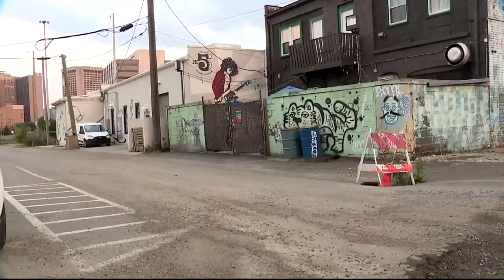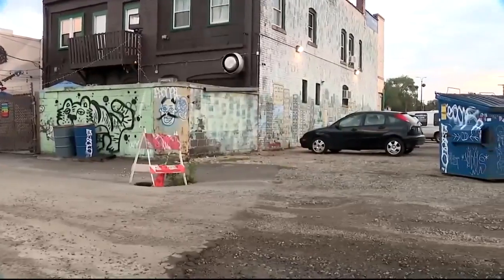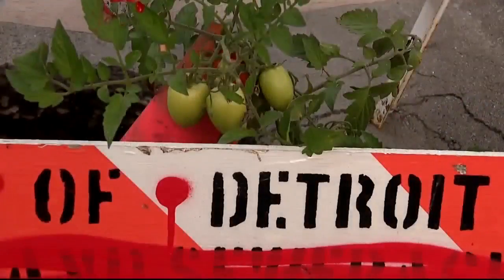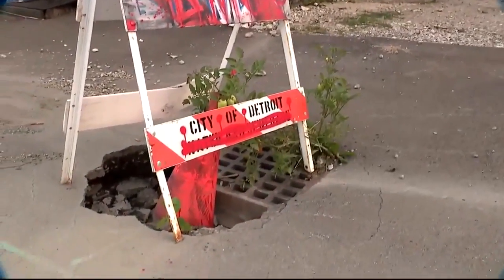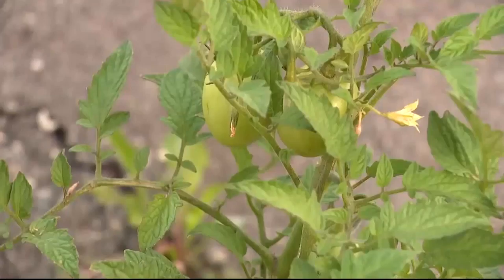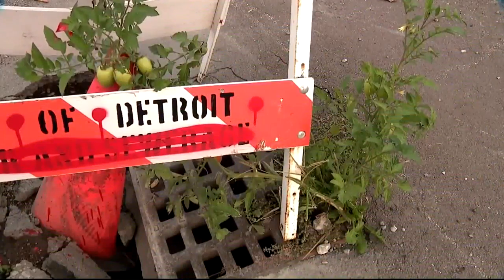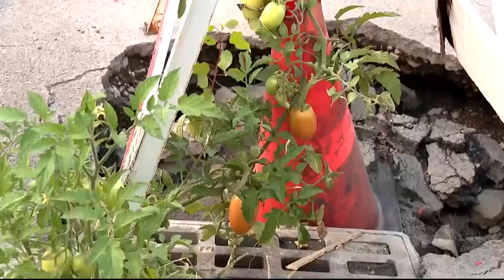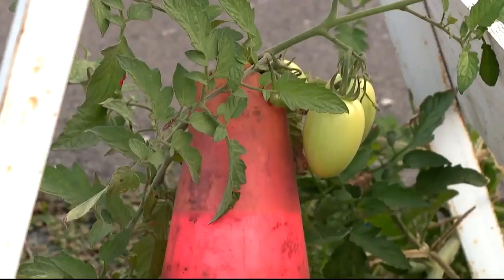Video Extra: Pothole Tomato